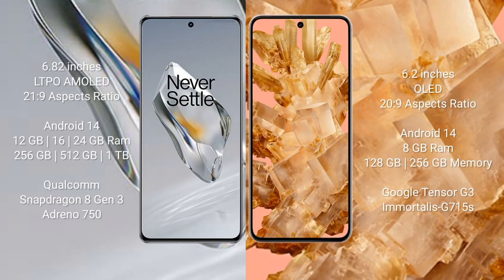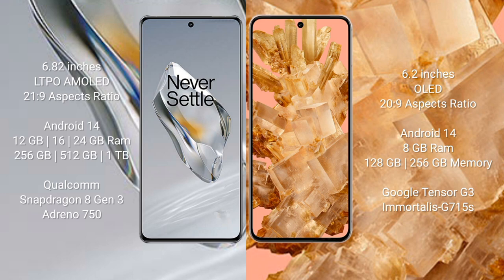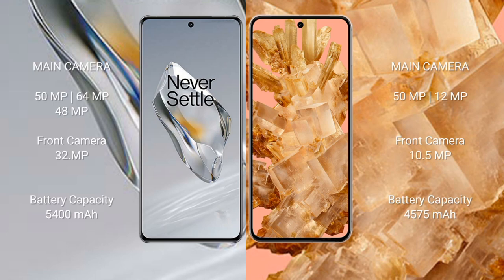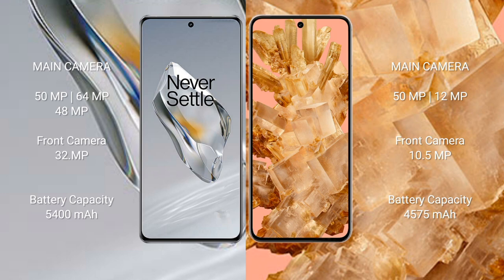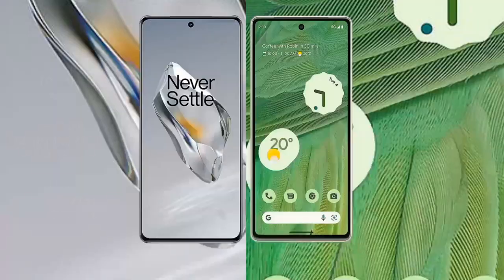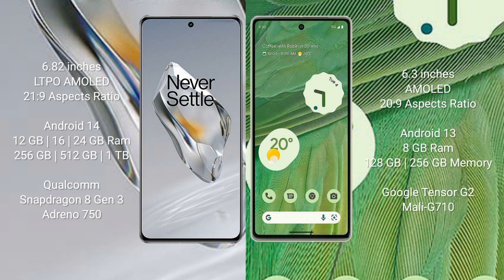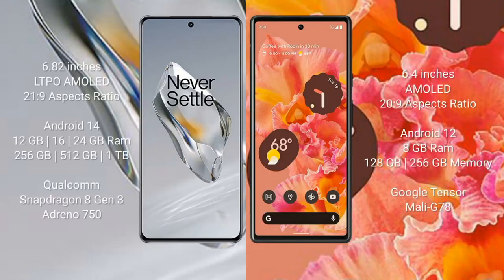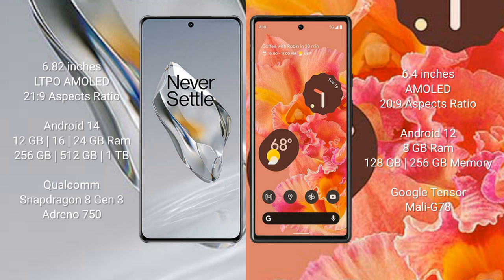OnePlus 12 vs Google Pixel 8 vs Google Pixel 7 vs Google Pixel 6